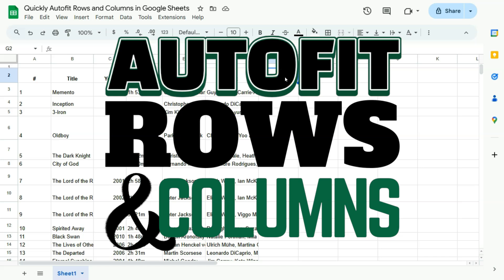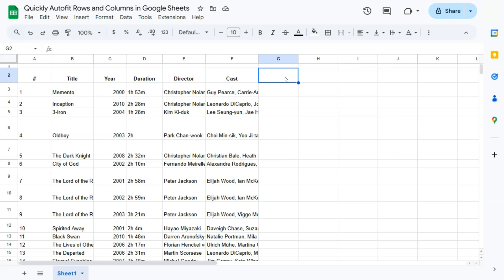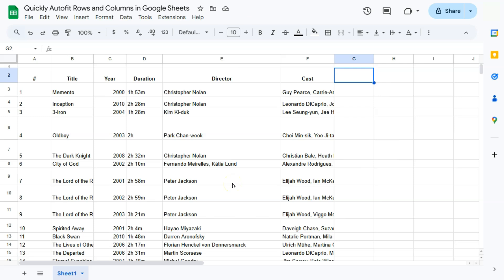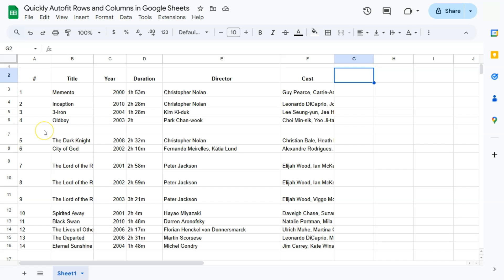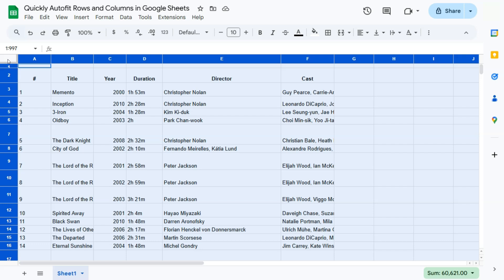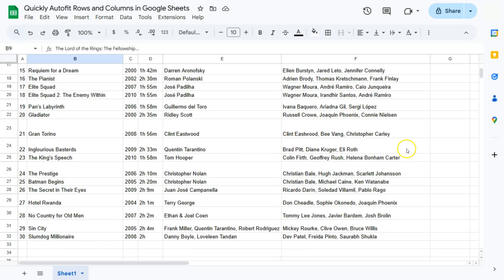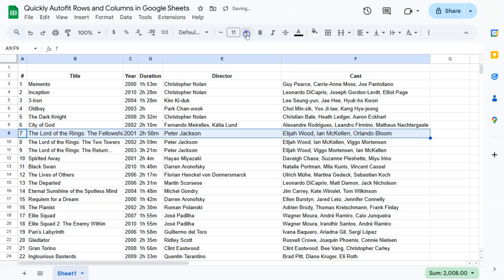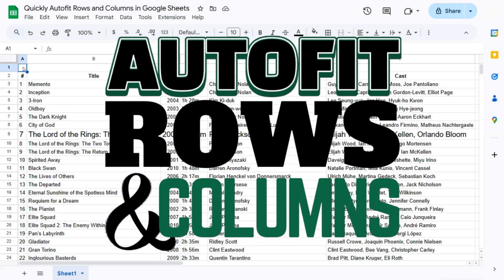Quickly Autofit Rows and Columns in Google Sheets (Quick Hack!)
Learn a quick hack to instantly autofit rows and columns in Google Sheets!

Say goodbye to manually adjusting cell sizes—this method helps you clean up your spreadsheet layout in seconds. Whether you're dealing with overflowing text or squished data, this trick ensures everything looks neat and professional. Perfect for anyone who wants to save time and work more efficiently with spreadsheets. Watch as I show you the exact steps to resize all rows and columns automatically with just a few clicks. It’s simple, fast, and incredibly useful for daily tasks!